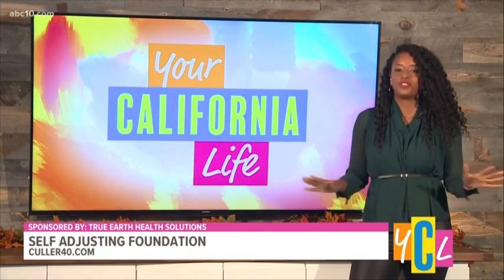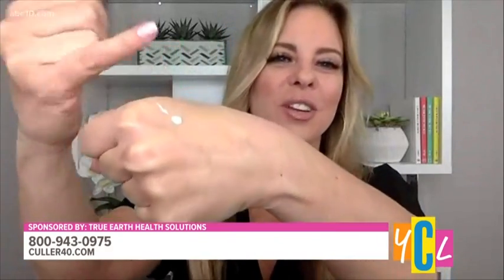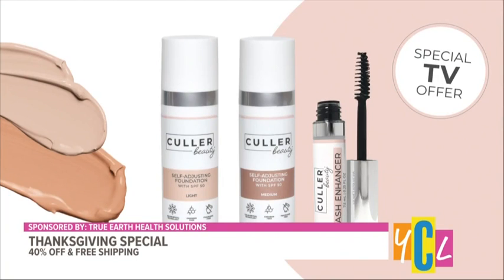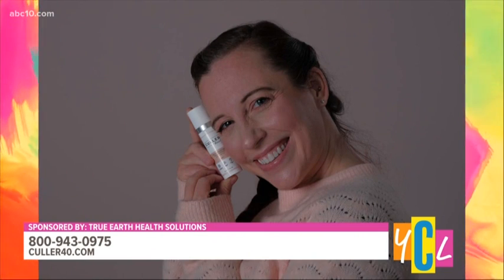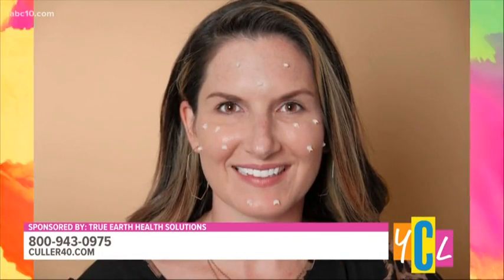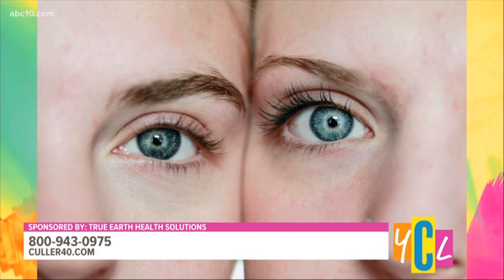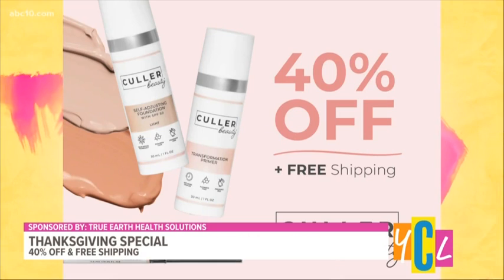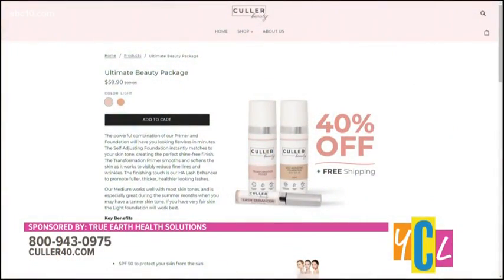Your California Life - Culler Beauty 12/16